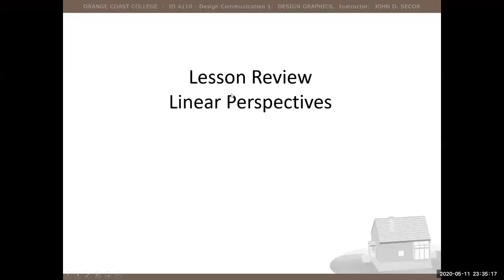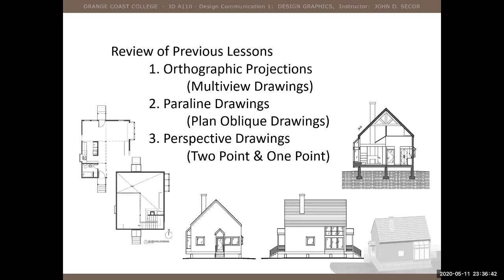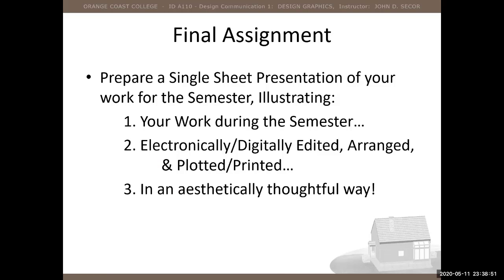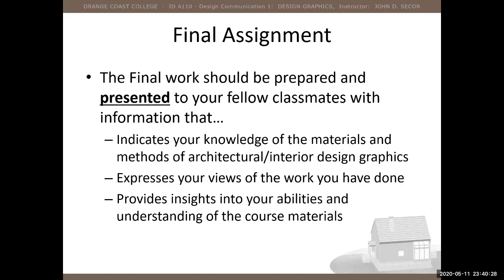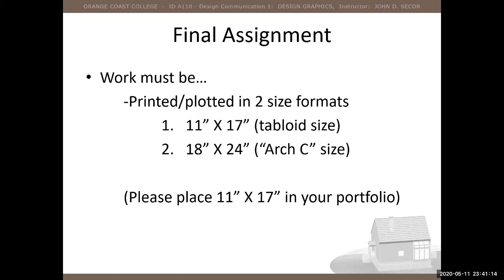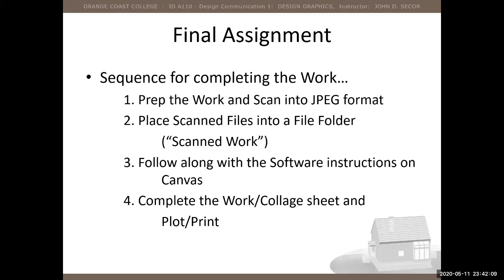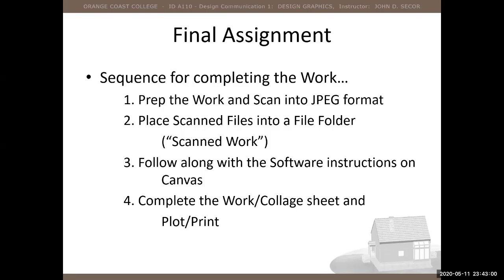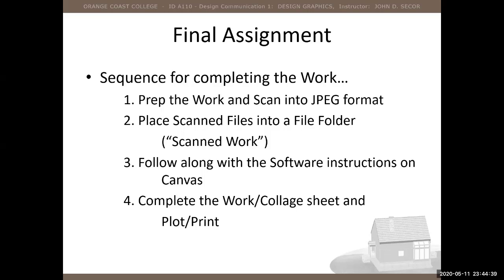ID 110 Module #16: Lesson Review & Final Assignment